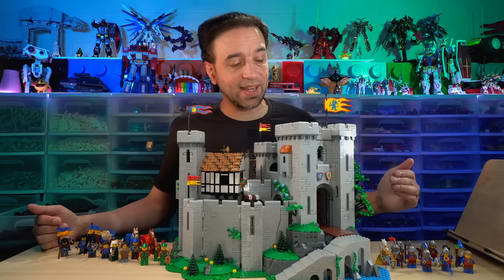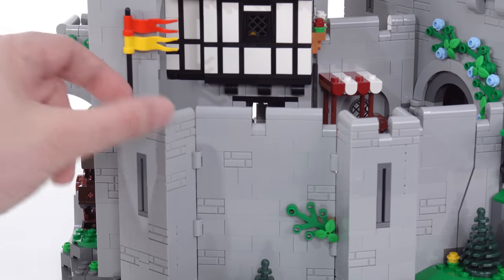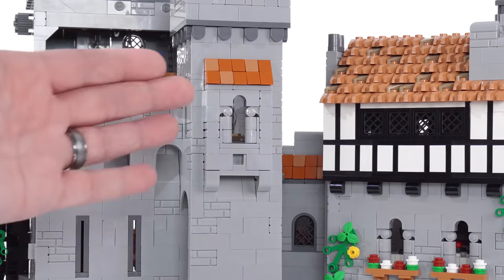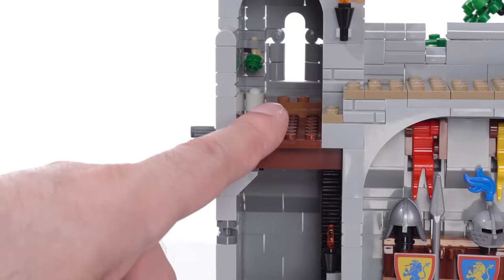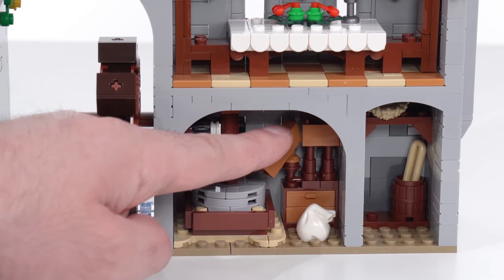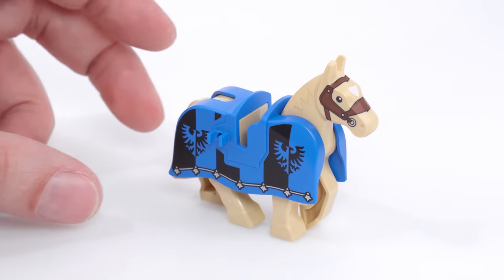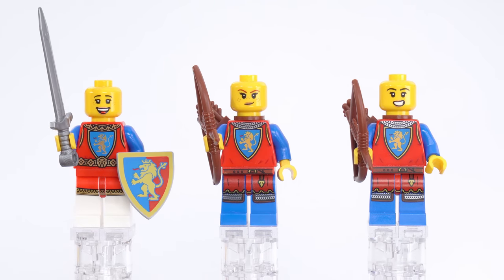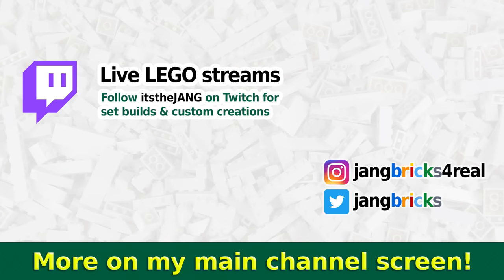LEGO Lion Knights Castle 10305 review! Unsponsored look at the 90th anniversary mega-set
Independent, NotSponsored, unscripted fan review of LEGO set 1035, 4514 pcs.

🌐 Web: JANGBRiCKS.com